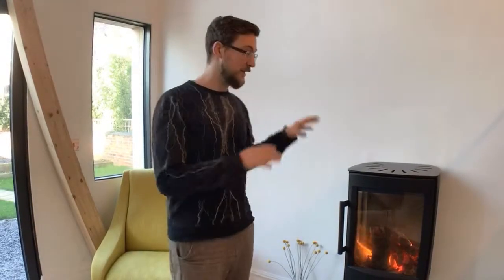Reducing drafts and heat loss with a direct air feed wood stove at the UK’s greenest retrofit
The Zetland Passive House is Europe’s first EnerPHit Plus retrofit. Ecospheric’s director Kit Knowles explains why a direct air feed wood stove makes all the difference for thermal performance in a home.